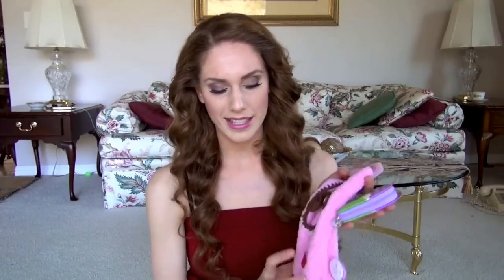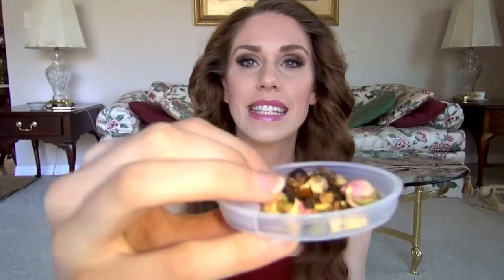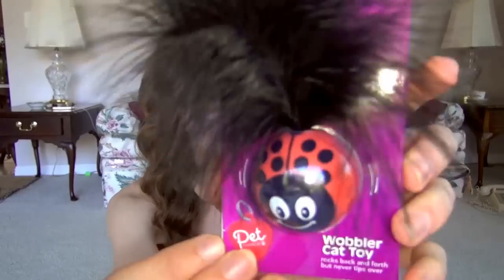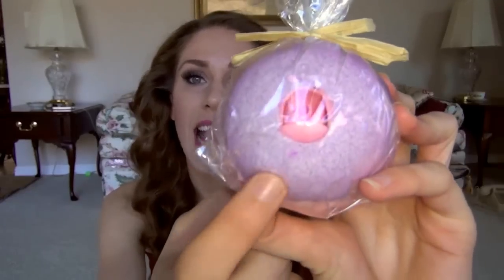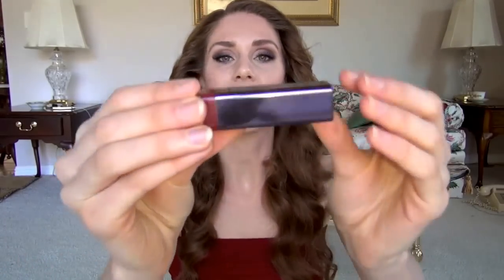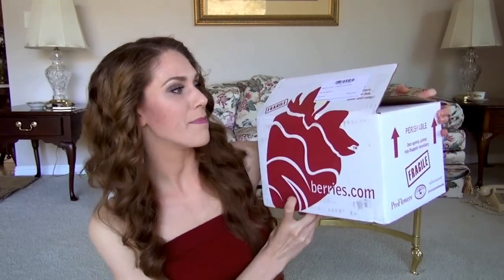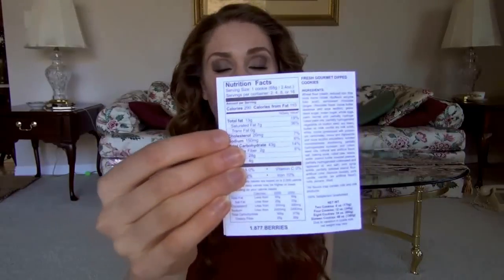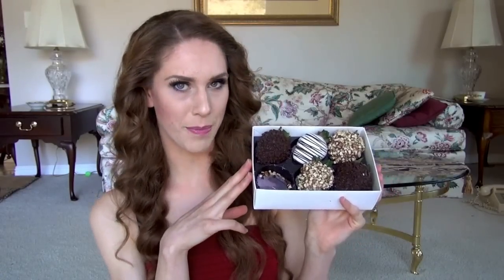Personalized Valentines Day Gift Guide/Ideas!!! Something For Everyone In Your Life!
ALL GIFT IDEAS LISTED BELOW!

Crazy Cat Lady Set (Dog/Other Pet, Lady, Girl, Guy, Etc)

Pedicure Package:
CVS Cupcake Slipper Socks
Twos Company "Sweet Treats" Cupcake Manicure Set - (1$ At Target)
Sephora By Opi Nail Polishes